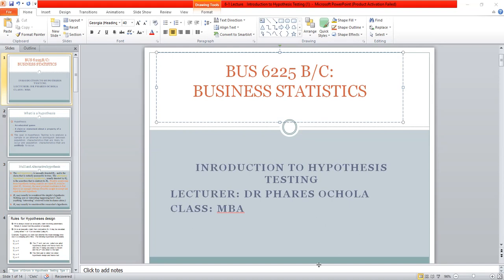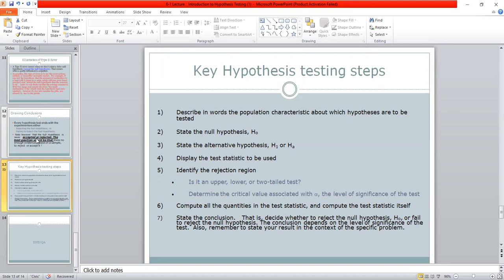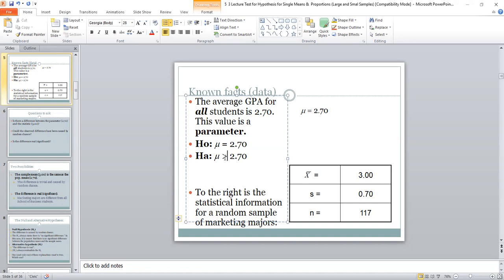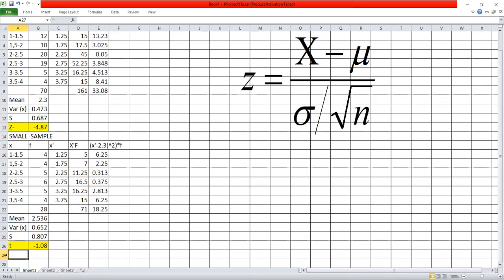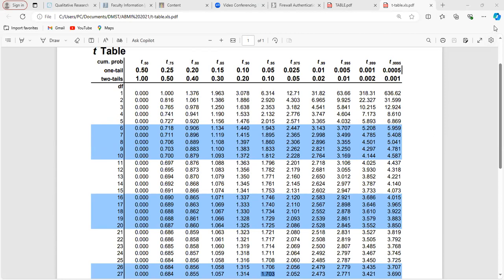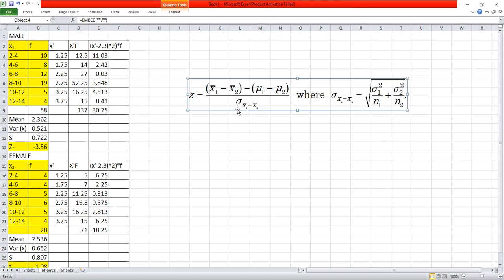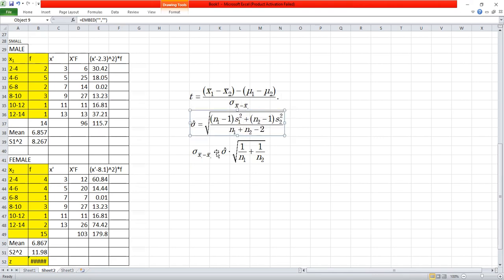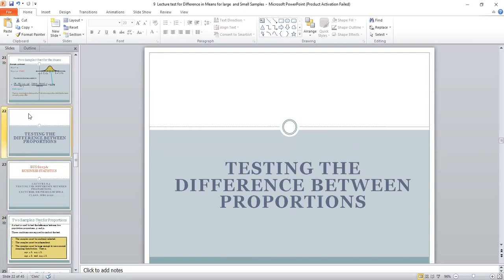HYPOTHESIS TESTING PART I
1. Introduction to hypothesis testing
2. Test for Single means for Large and small samples
3. Test for differences between   means for Large and small samples (Independent sample test)